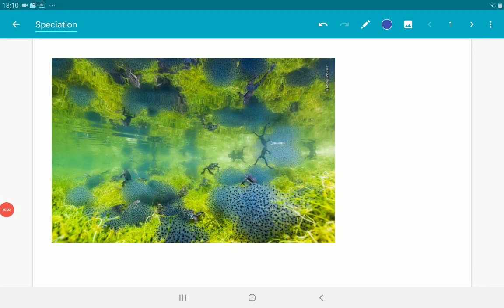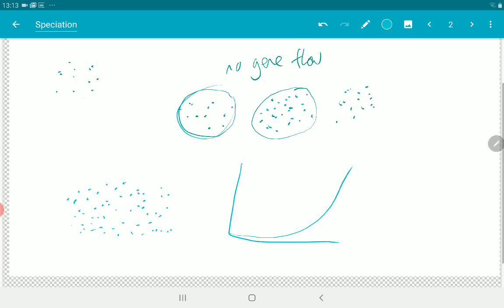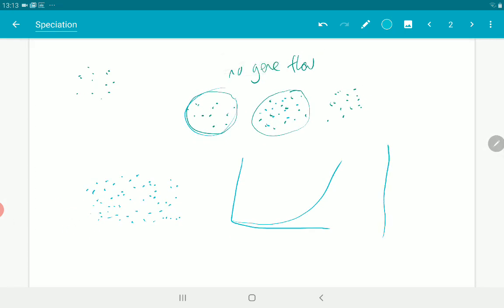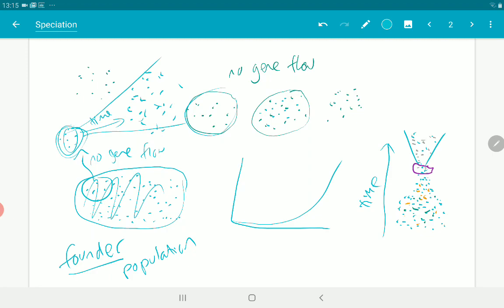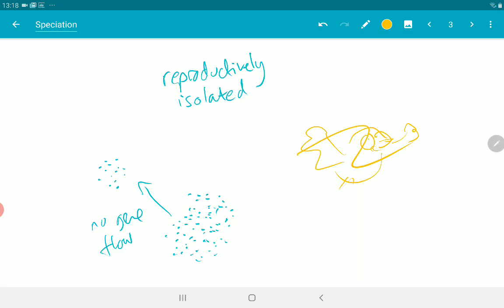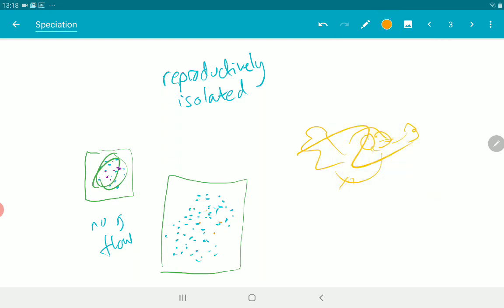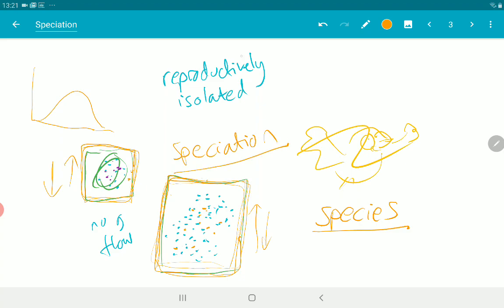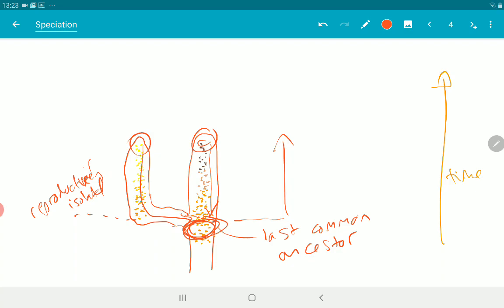Evolution may lead to Speciation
Preventing gene flow between gene pools.